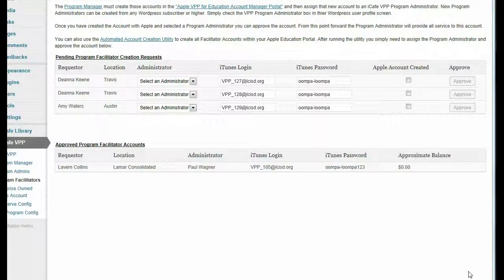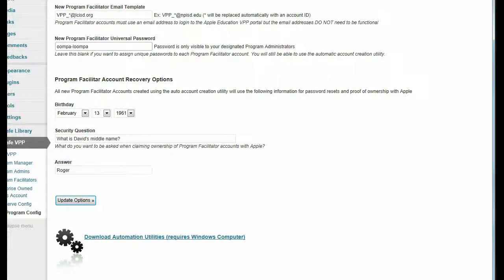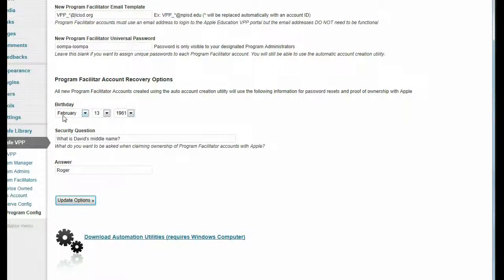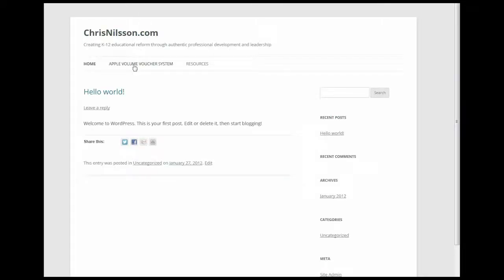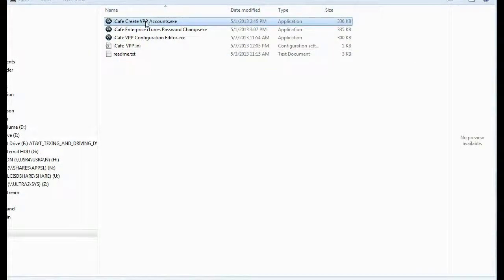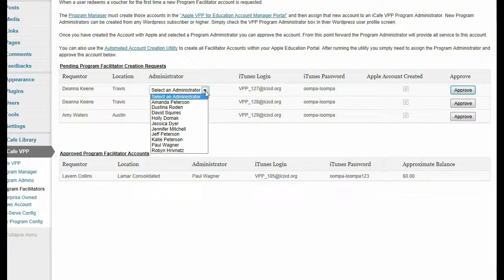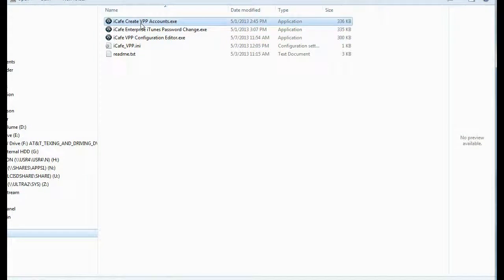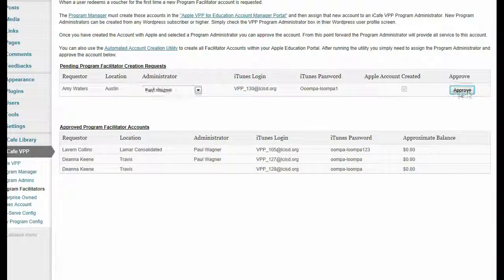iCafe VPP Manager - Auto Account Creation Utility